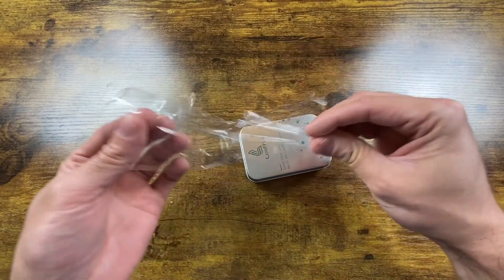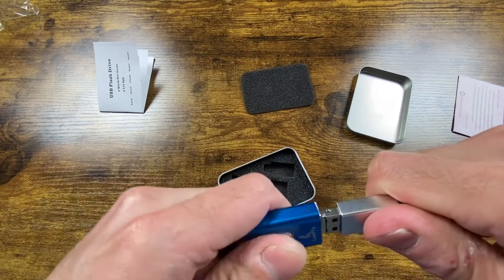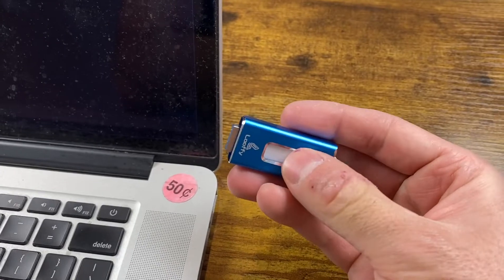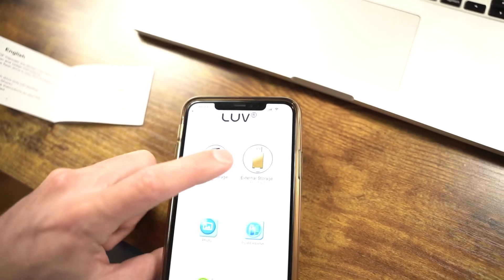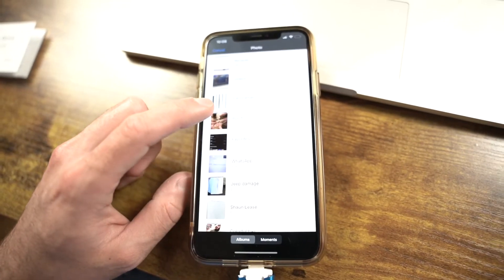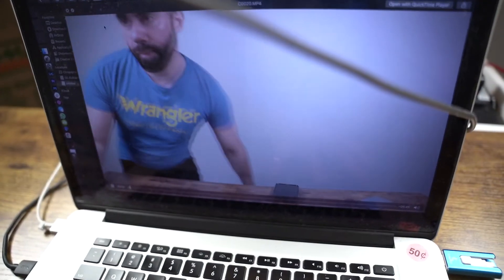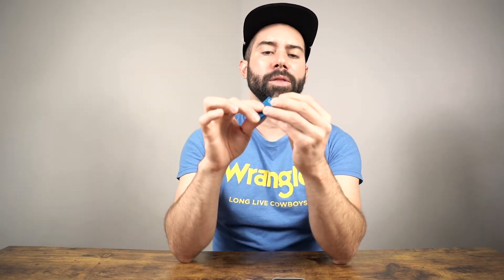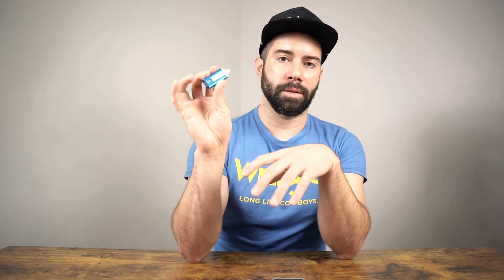iCloud Storage is FULL? This 4 in 1 Flash Drive for iPhone will save you money in 2021!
Are you tired of getting that dreadful notification? Think it's time to finally purchase that next level subscription? Think Again! This flash drive is here for you (and your iPhone.)

⏱️ Timestamps ⏱️
0:00 - Intro
0:16 - About this 4 in 1 Flash Drive for iPhone
1:01 - Unboxing the 4 in 1 Flash Drive for iPhone
3:17 - Testing this 4 in 1 Flash Drive for iPhone
6:54 - My Thoughts, Pros & Cons
9:20 - Available Deal!

This Amazon Hot Deal is INSANE! |
In this video, Christopher shows you one of the hottest deals of the day from Amazon Deals for this 4 in 1 Flash Drive for iPhone in 2021. We find you the cheapest and most affordable products all while getting you the best deals possible! These Amazon Deals will blow you away, we guarantee it!

Half Price is one of the leading deal channels that finds the most affordable products with the best deals on Amazon. Find the cheapest product of the day and more affordable products at half price now!